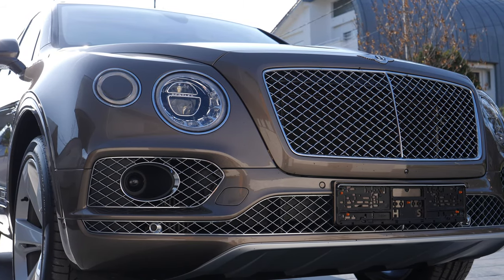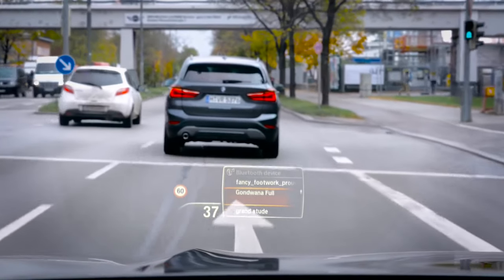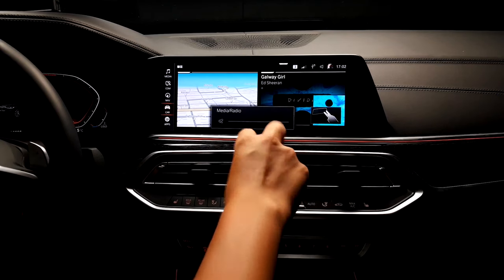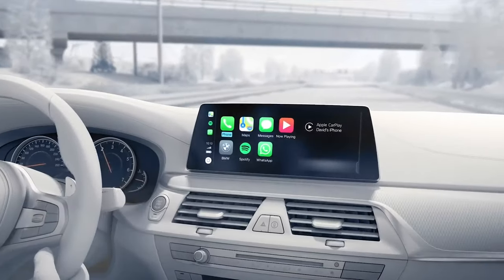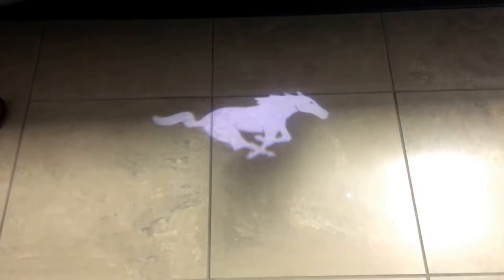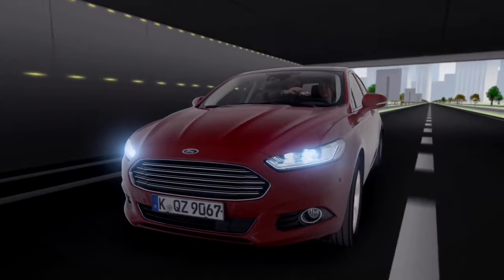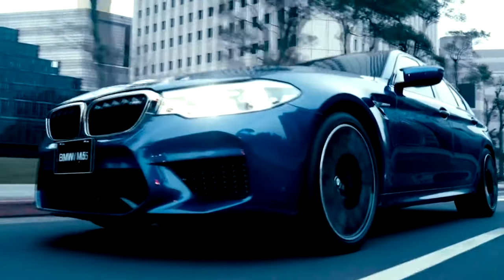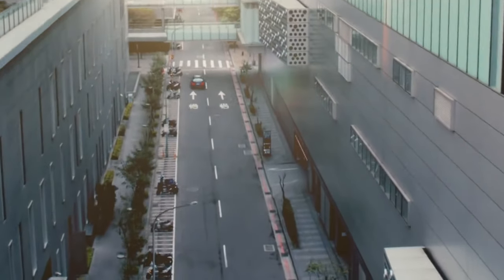Useless Car Features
What options do YOU think are useless on a car?